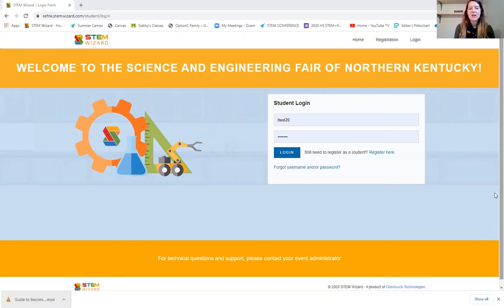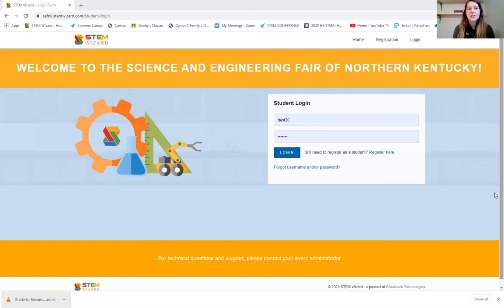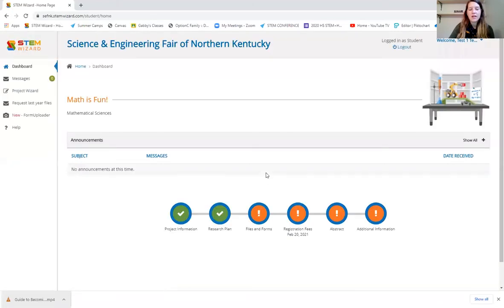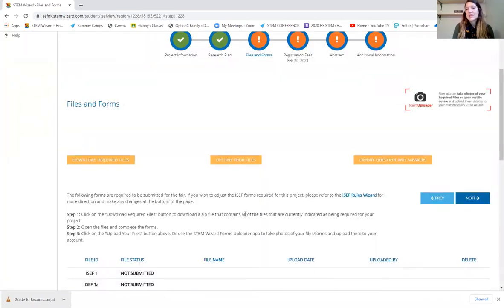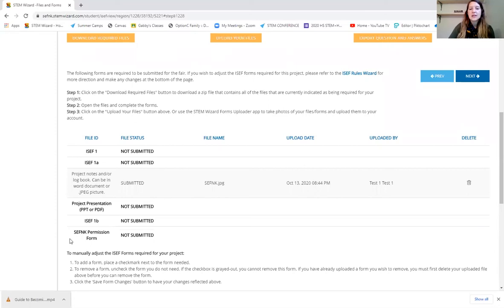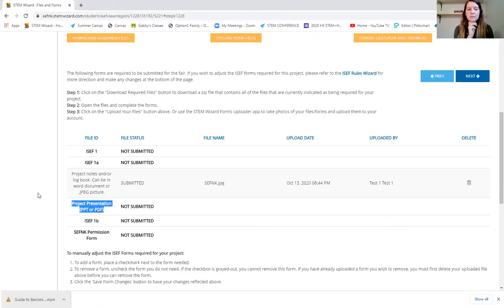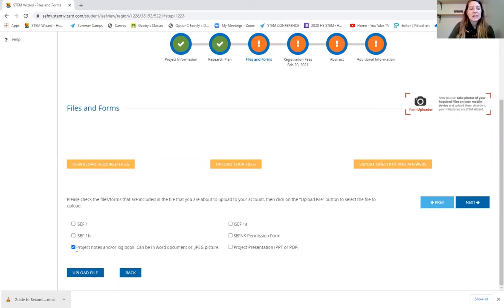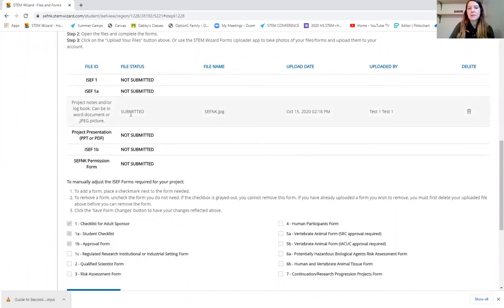How to Upload Log Book to StemWizard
This is a quick tutorial from our Executive Director, Danielle Dores talking about how to upload log books to the StemWizard site for virtual SEFNK 2021.